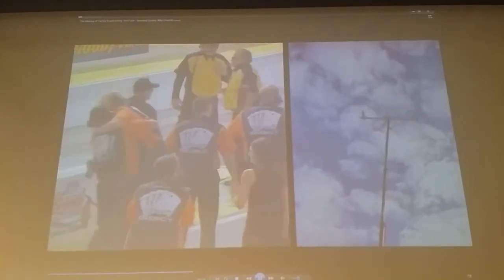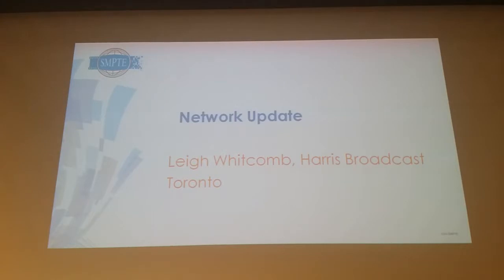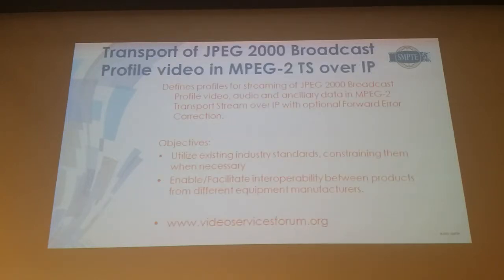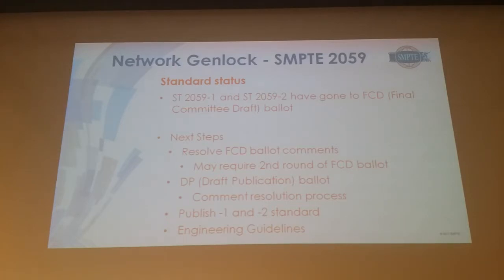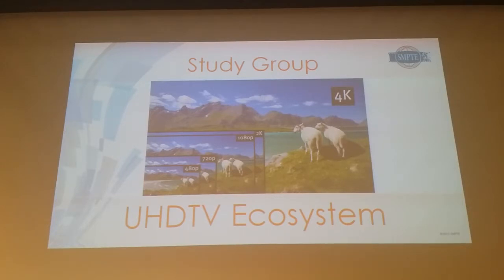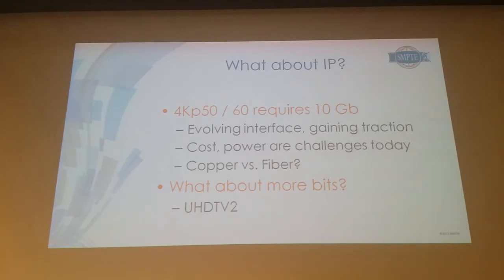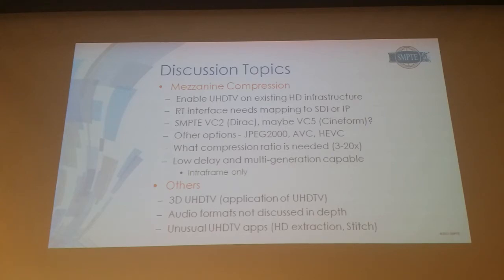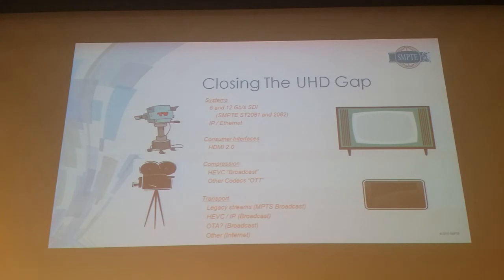SMPTE Toronto meeting February 2014 PART 3 of 5